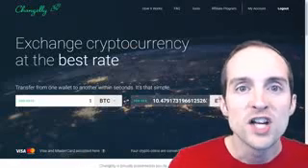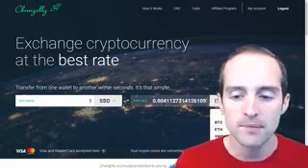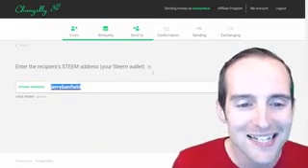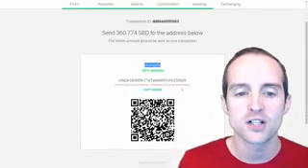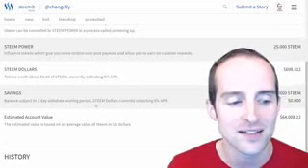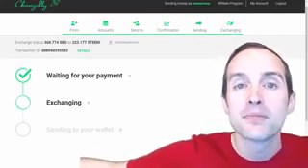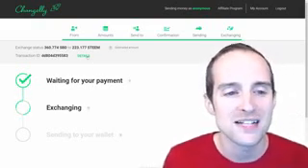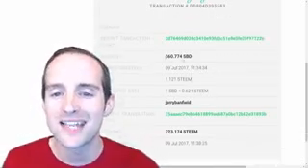شرح باللغة الانجليزية موقع لتحويل من USDT الى البيتكوين او الدوغ كوين او الاثريوم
اولا اترك اعجاب واشتراك في القناة
الشرح باللغة الانجليزية لانه لا يتوفر شرح باللغة العربية
الموقع يدعم الماستر كارد و عملة USDT الموجودة على منصة بولونيكس ويدعم العملات الأخرى مثل البيتكوين